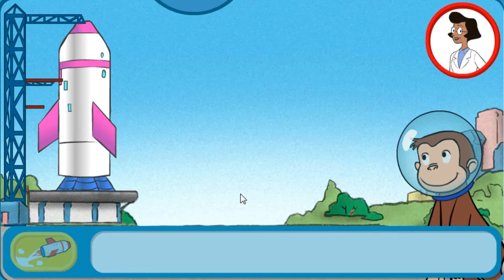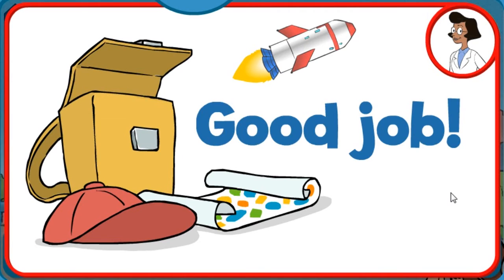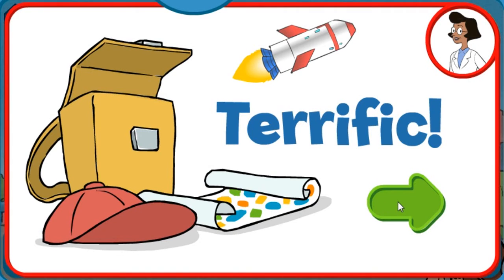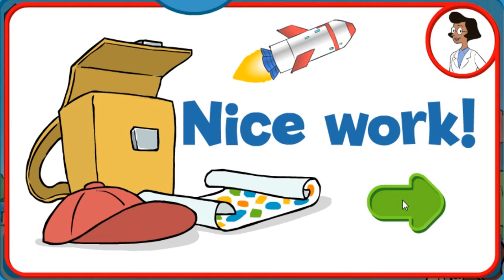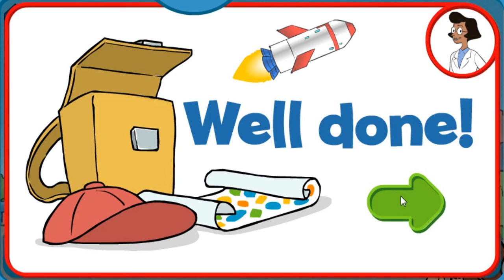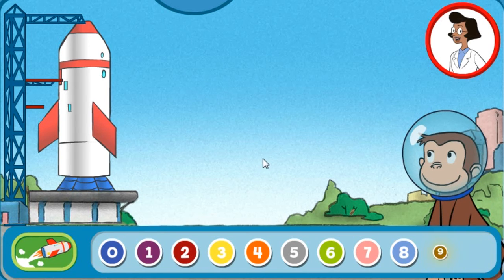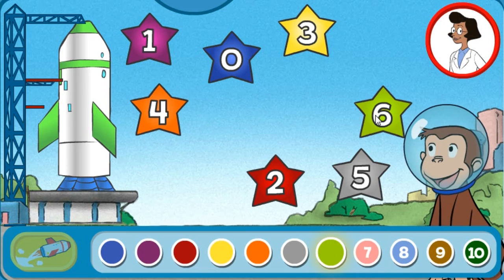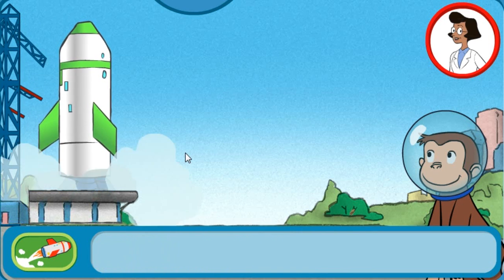Curious George Blast Off George's Busy Day Game